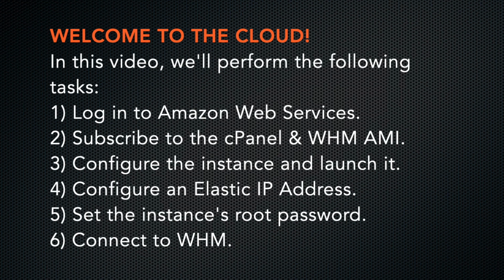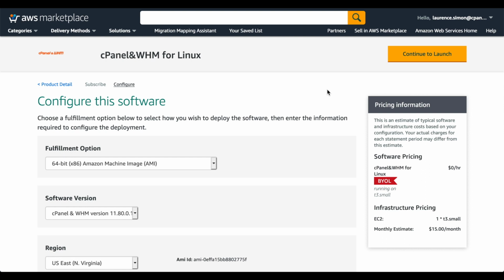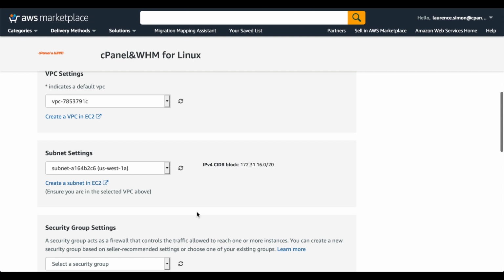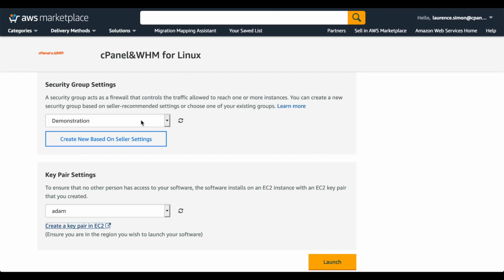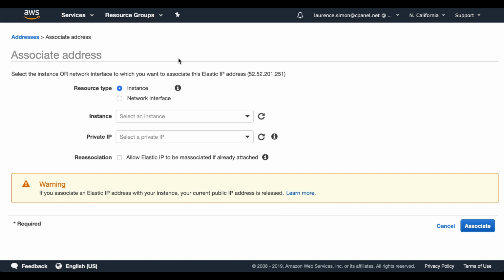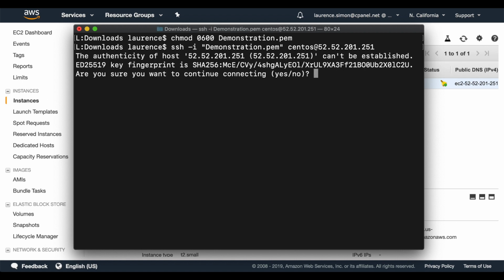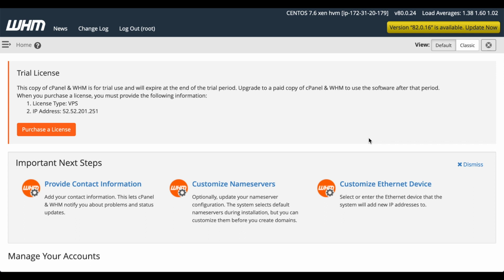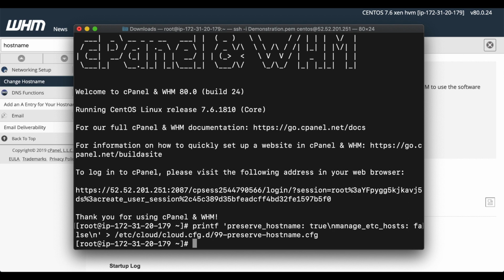WHM Tutorials - How to Launch an Amazon Instance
This video demonstrates how to launch cPanel & WHM on Amazon.
We filmed this video with cPanel & WHM version 82.